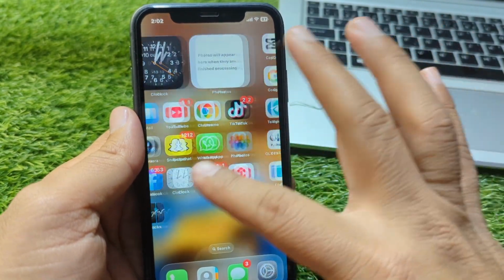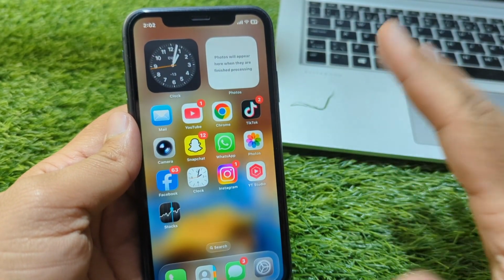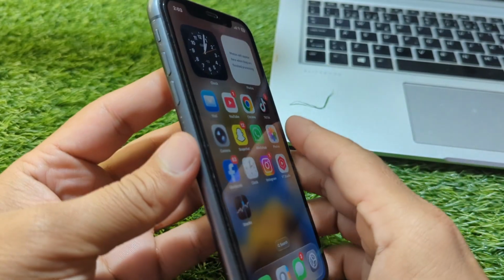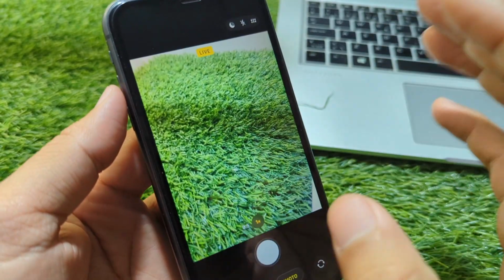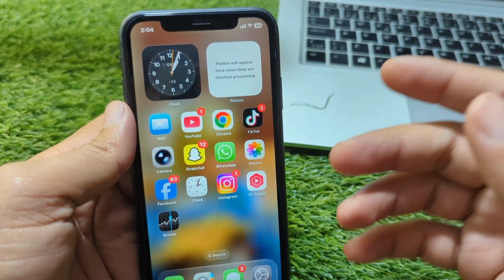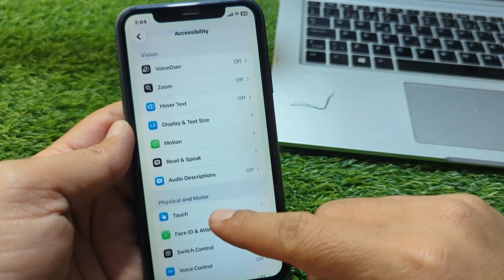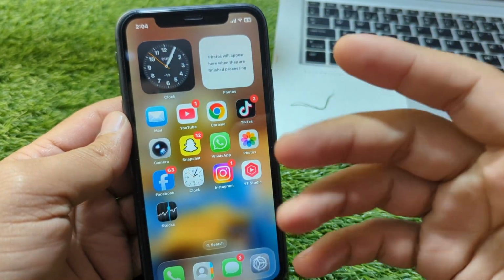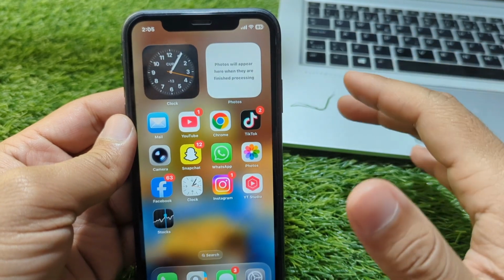iPhone Buttons EXPLAINED - What They Do And How To Customize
In this video, I explain all the important buttons on your iPhone and what they actually do! From the Side Button to the Volume buttons and the Action Button, you’ll learn how each one works and how you can customize them to fit your needs.

Whether you want to change what happens when you press and hold the Side Button, customize the Action Button on newer iPhones, or adjust accessibility shortcuts, this step-by-step guide will help you take full control of your device.

I’ll also show you how to customize button settings inside iOS so you can make your iPhone easier and faster to use.

Watch till the end to unlock hidden button features most people don’t know about!